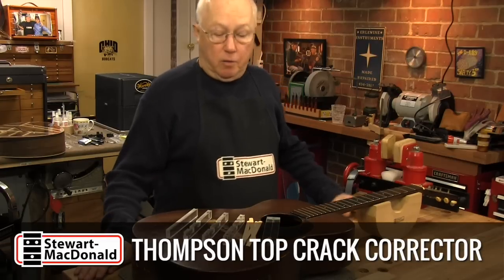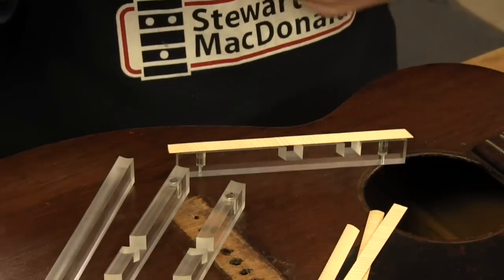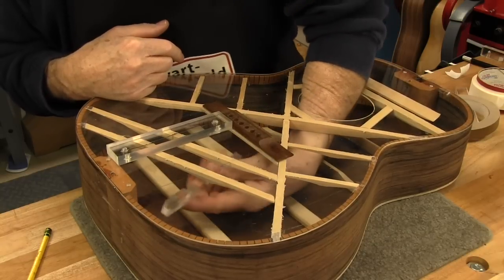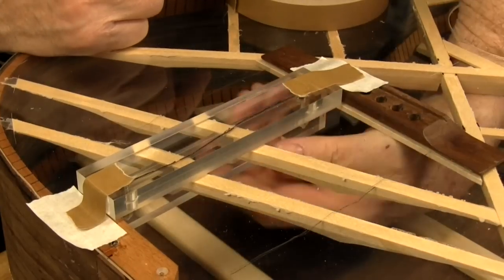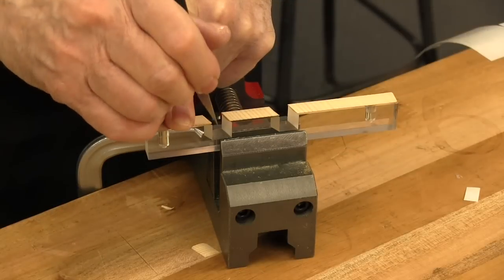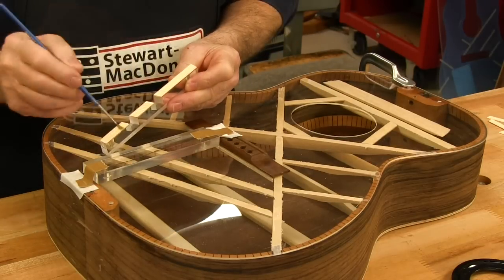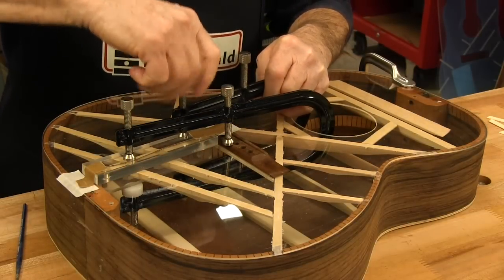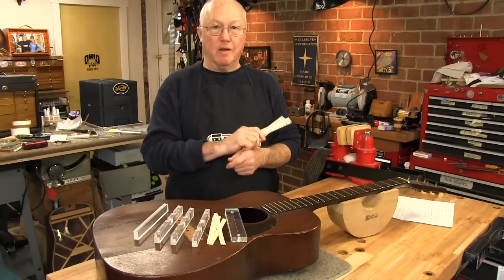Thompson Top Crack Corrector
Dan Erlewine demonstrates the T.J. Thompson Top Crack Corrector, a matched set of clear acrylic cauls loaded with magnets. The interior caul holds a featherweight wooden cleat while the exterior caul pulls it into place to over the crack. The magnets hold everything together while you apply clamps.